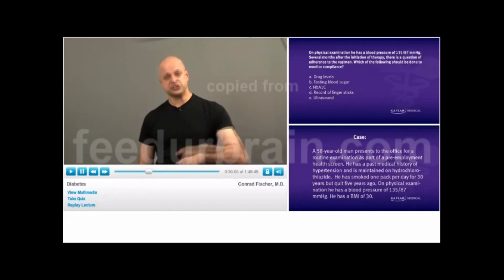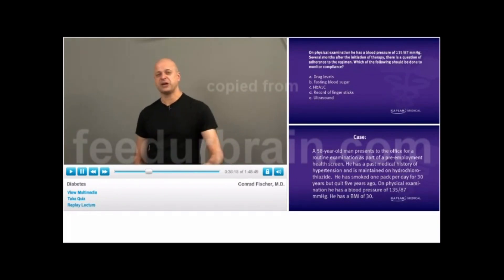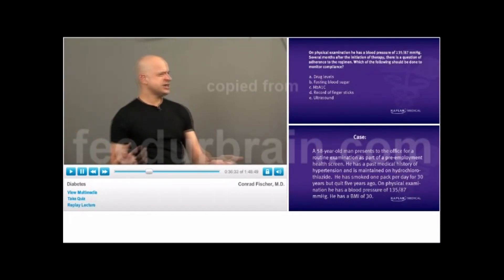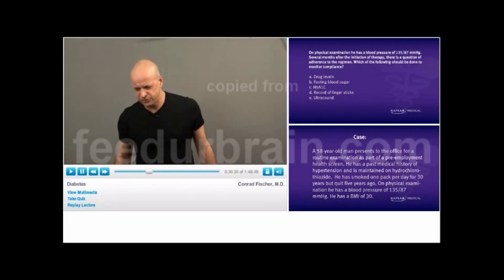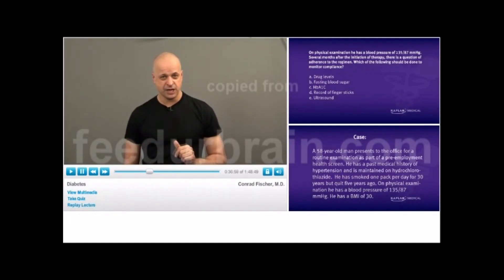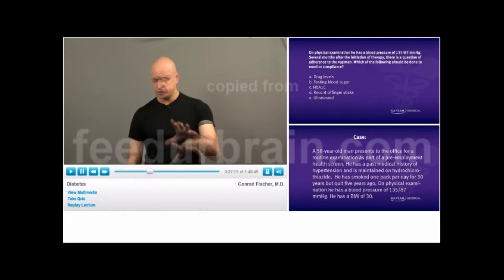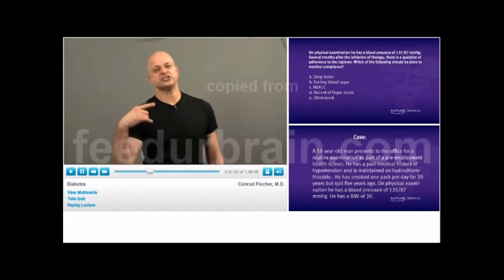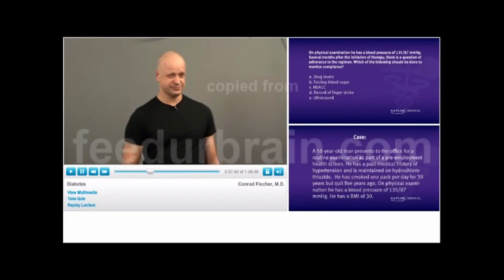How to reach Conrad Fisher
WhatsApp group link 5th year MBBS